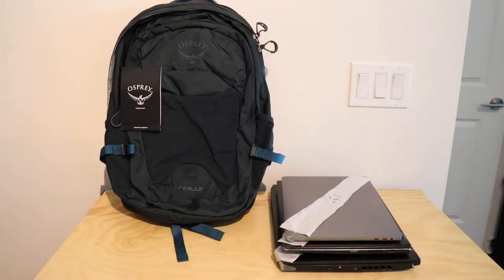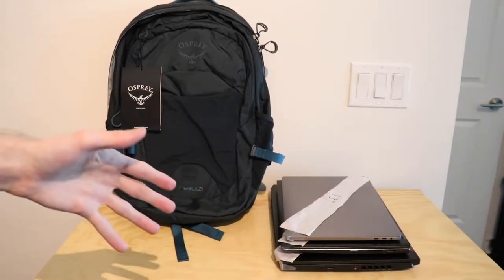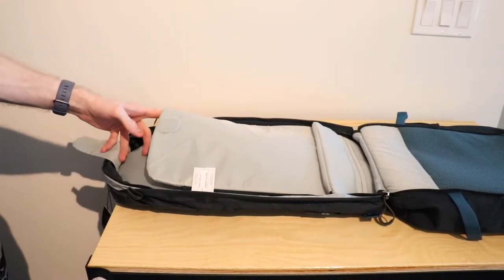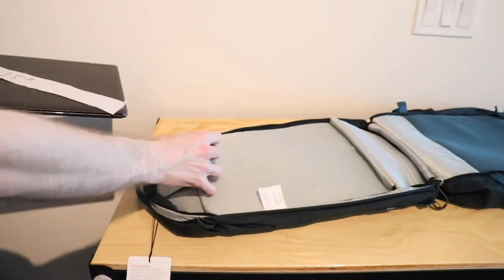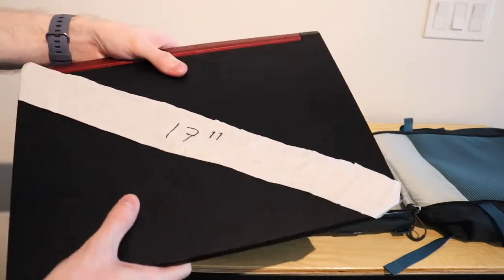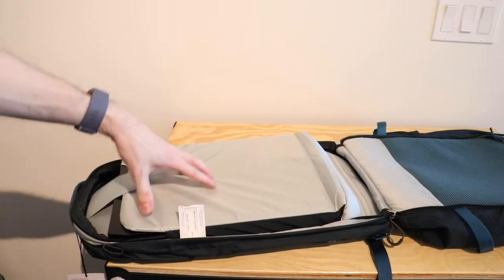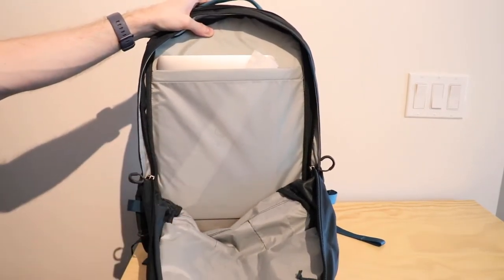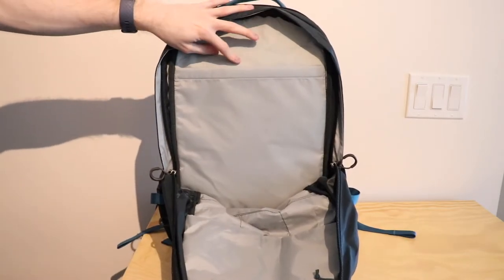What laptop fits in the Osprey Nebula?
Hello! I wanted to do a video to show what laptop can fit in the Osprey Nebula backpack. This bag has two spots for laptops, so you could bring two if you needed! Let me know if you have any questions or any other tests!